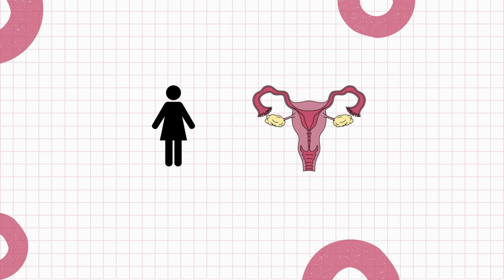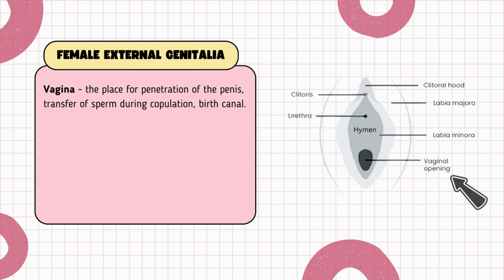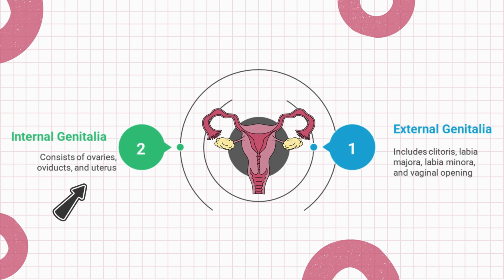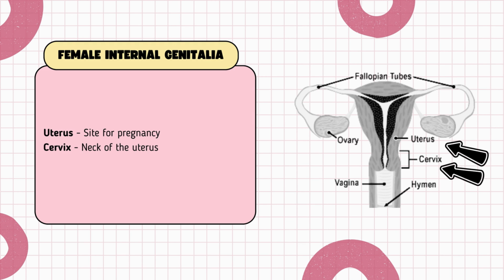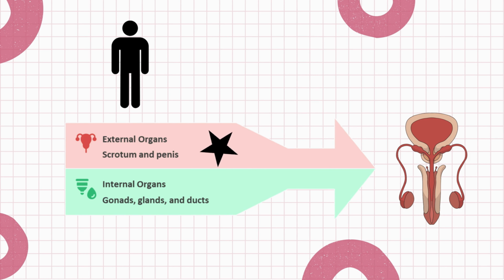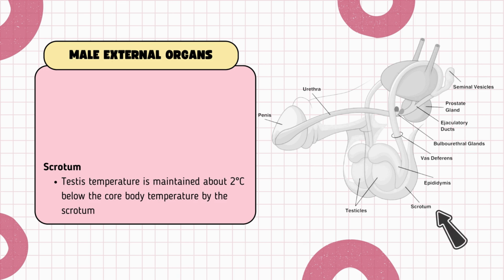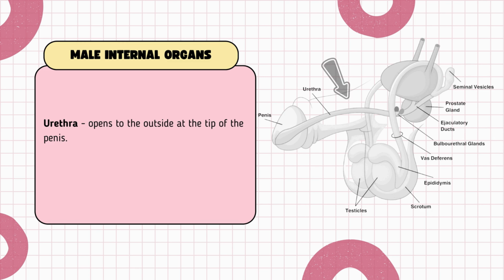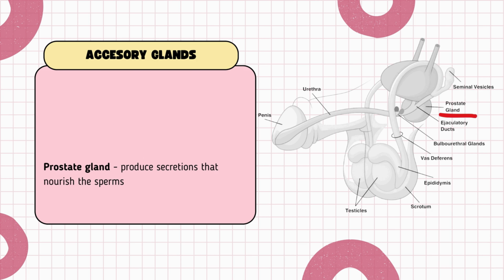Human Sexual Reproductive Structures and Functions | Male and Female Sexual Genitalia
In this video, we take a clear and comprehensive look at the male and female reproductive systems. The video covers both external and internal structures, along with the glands associated with reproduction.

You’ll learn:
✔️ The anatomy of male and female reproductive organs
✔️ The functions of each structure and gland
✔️ How these systems work together in human reproduction

This video is designed to be accessible for school students, pre-university learners, university students and the general public, while also providing the depth needed for academic study and public knowledge enhancement.

Whether you’re revising for exams, teaching biology, or simply curious about how the human body works, this video offers a structured, science-based explanation.

📌 Perfect for:
Secondary & Pre-U Biology learners
Medical & health science students
Educators and academic staff
Public
Anyone interested in understanding human anatomy and functions